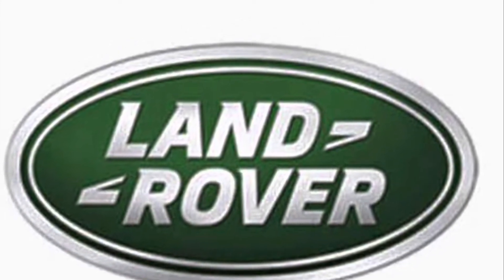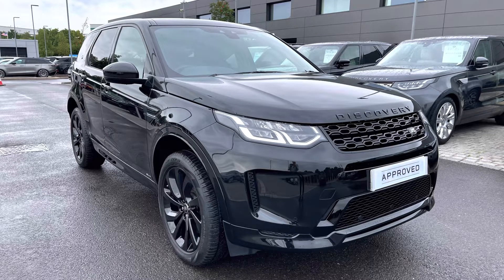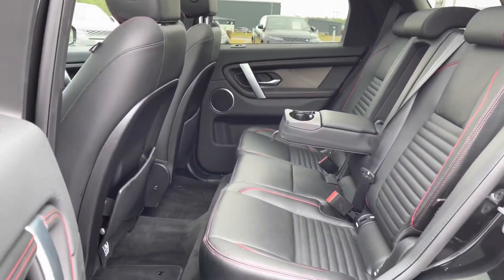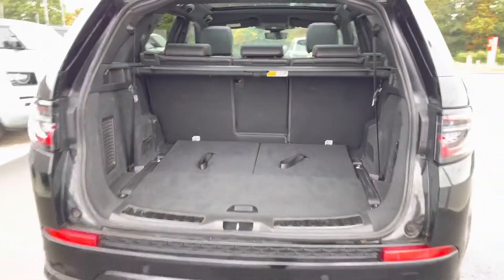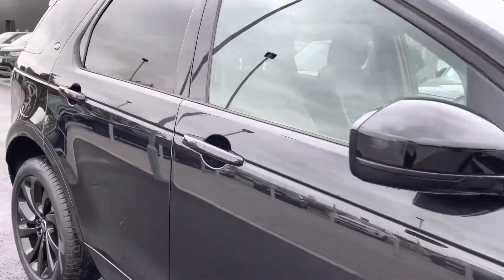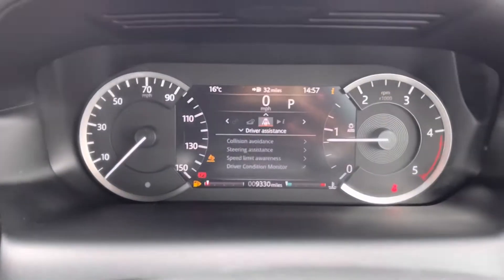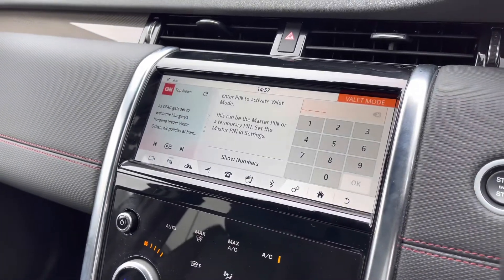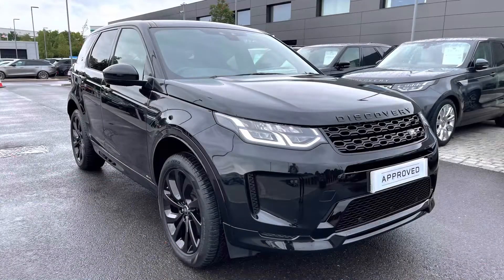Used Discovery Sport D180 R-Dynamic S at Stafford Land Rover – Used cars for sale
Here we have a lovely Discovery Sport with some brilliant spec including; 20'' alloys 5 split-spoke style 5089 gloss black finish, privacy glass, powered tailgate, black exterior pack for a sportier look and LED headlights for a modern exterior. Inside the car you have; 'Taurus' leather seats, ebony morzine headlining, side door treadplates with 'R-DYNAMIC' branding, titanium mesh trim finisher for a sleek interior and a leather steering wheel. This car also has some fantastic features including; a fixed panoramic roof allowing more light into the car, rear camera making parking and reversing so much easier, heated front seats which are luxury in winter and bluetooth connectivity enabling you to make calls whilst on the go. Additional benefits include; cruise control and speed limiter that is useful for motorway driving and long journeys, two-zone climate control enabling both passengers in the front to set their own temperature and ambient interior lighting.

Just into our stock, this Discovery Sport in Santorini Black, is now available for sale from Stafford Land Rover.
Reg number: LJ70YBR
Fuel: Diesel
Transmission: Automatic
Engine Size: D180
Mileage: 9330

Features include:
- Fixed panoramic roof
- Rear camera